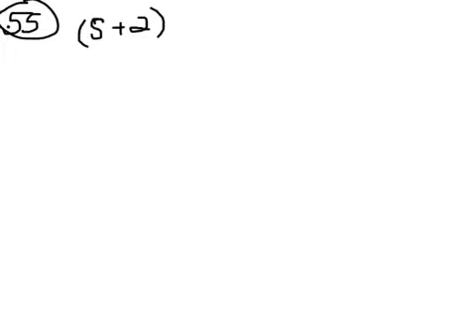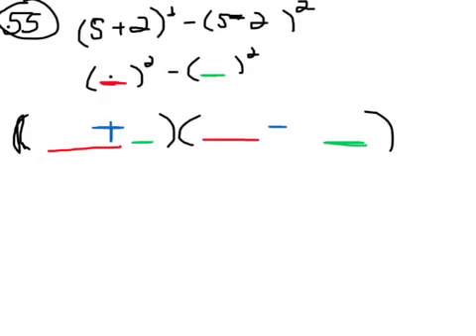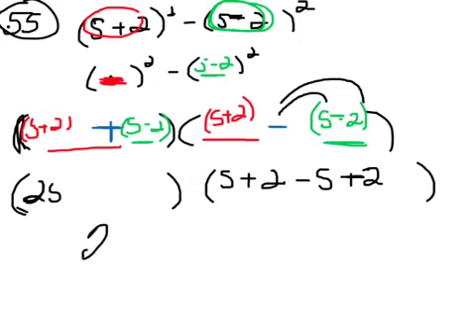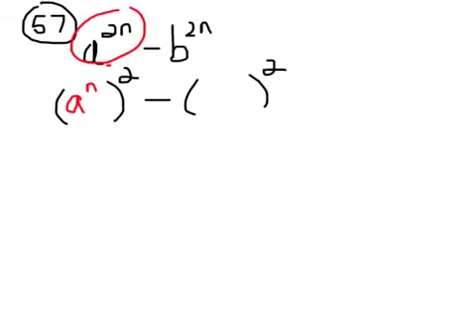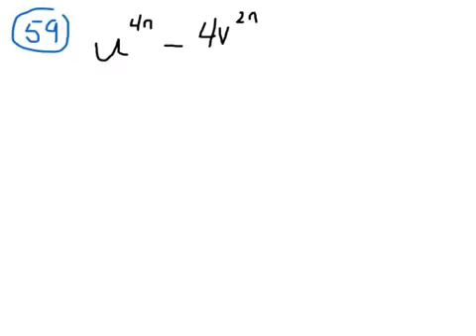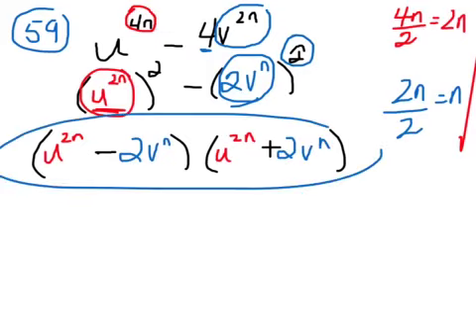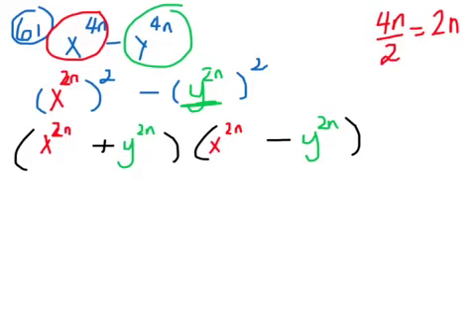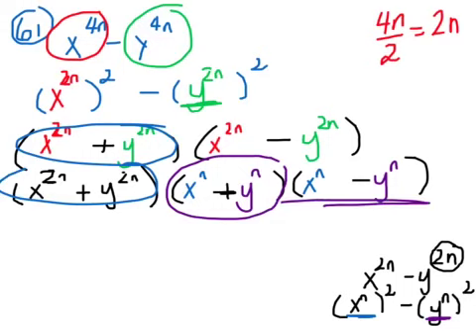Algebra 1 # 55,57,59,61 on section 5.5